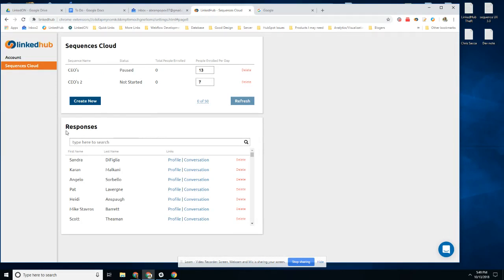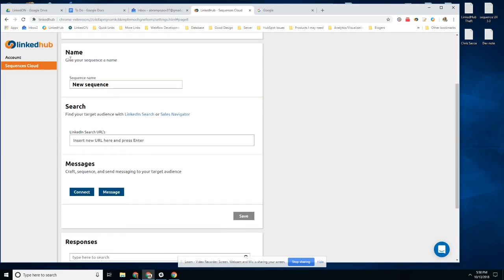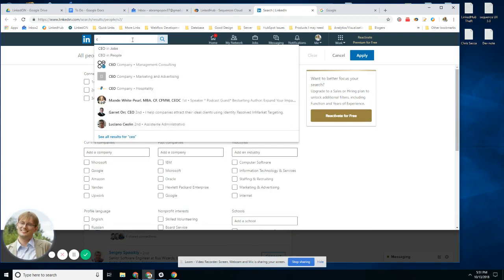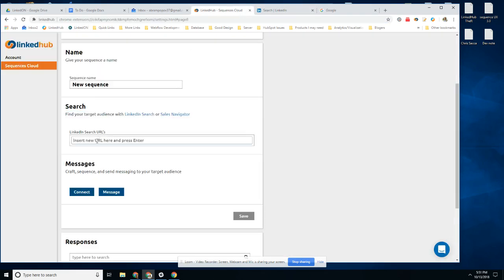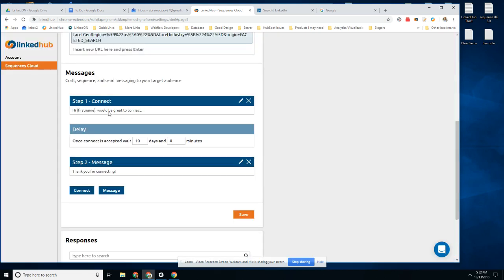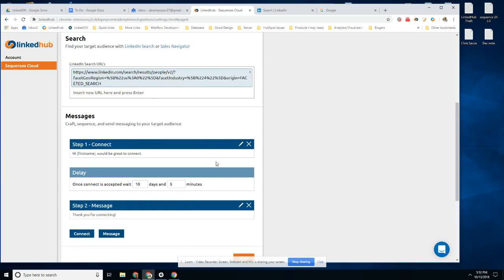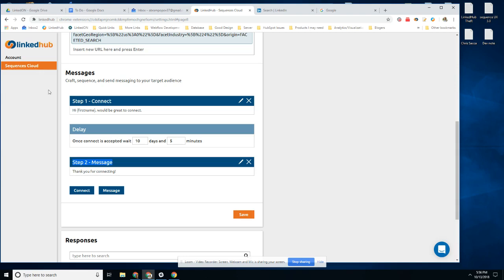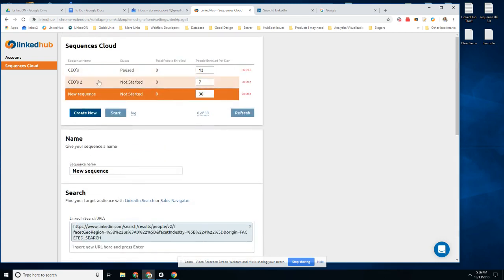Za Dejana 2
drugi